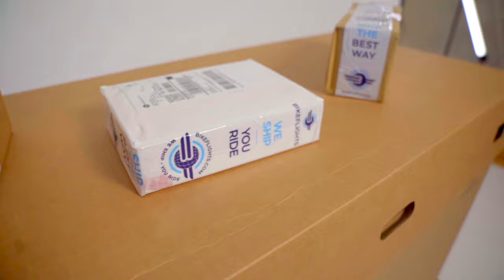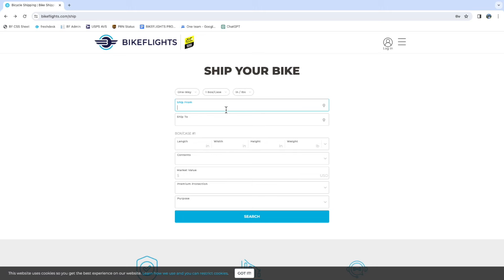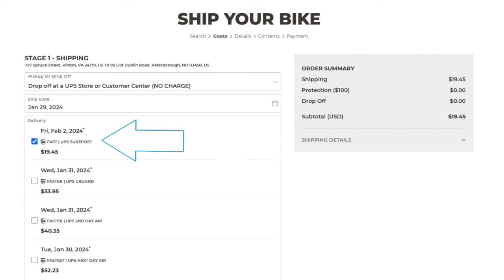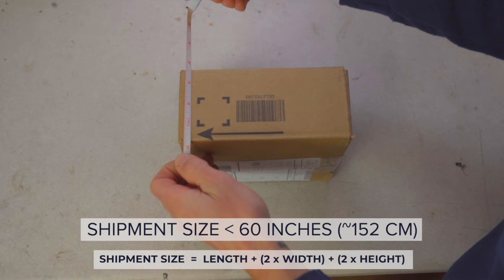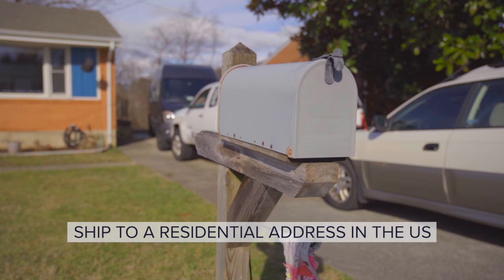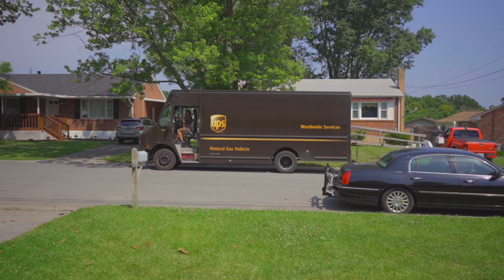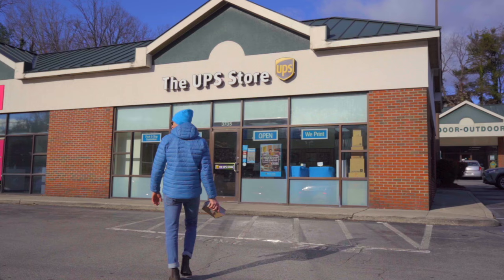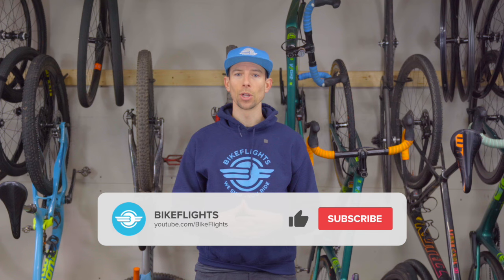How To Ship Small Packages With Bikeflights | Featuring Kerry Werner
Bikeflights' newest small package shipping option is ideal for customers who are looking to reduce their costs of sending bicycle accessories and components while still enjoying the conveniences of shipping ground with Bikeflights. Team Member Kerry Werner explains exactly how the service works.

Learn more about Bikeflights and book your next shipment of bikes, wheels or gear